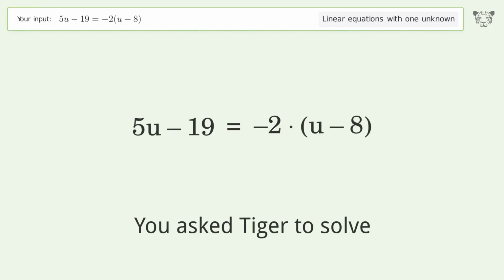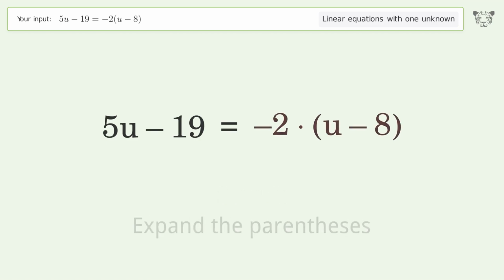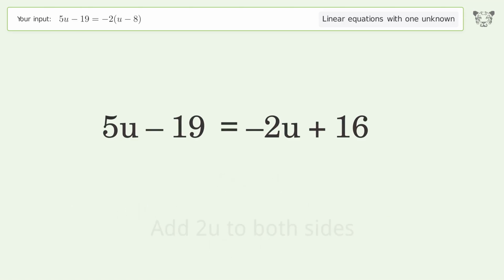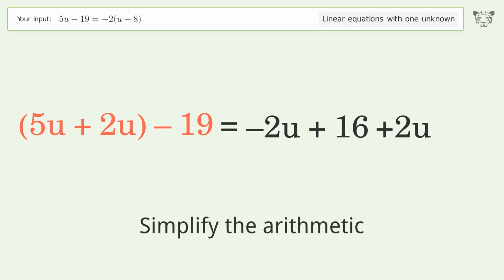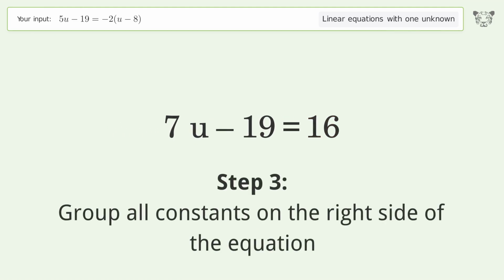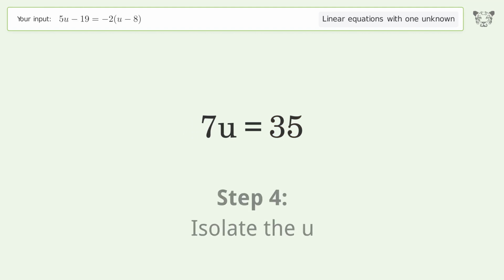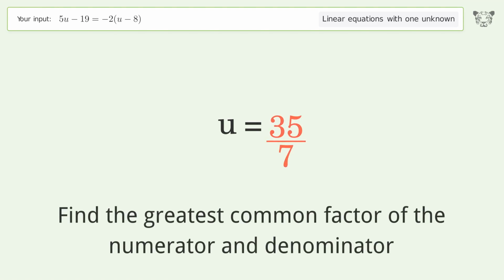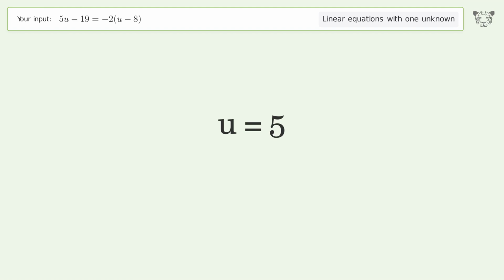Solve 5u-19=-2(u-8): Linear Equation Video Solution | Tiger Algebra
Struggling with 5u-19=-2(u-8)? Watch our step-by-step video on Tiger Algebra to master this linear equation effortlessly.